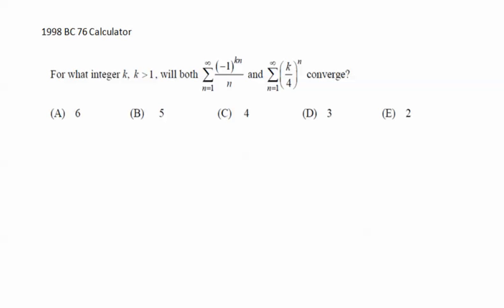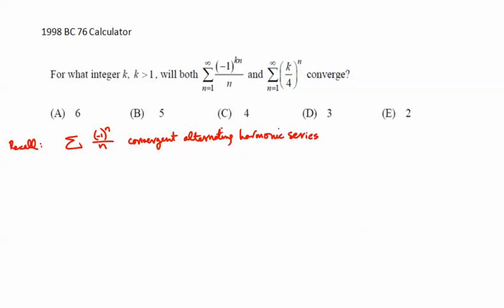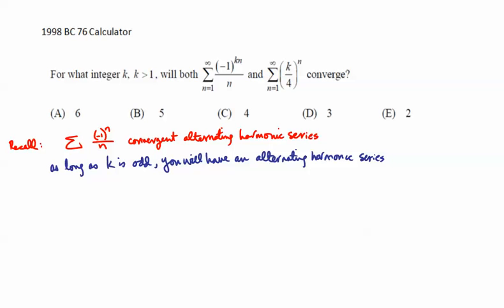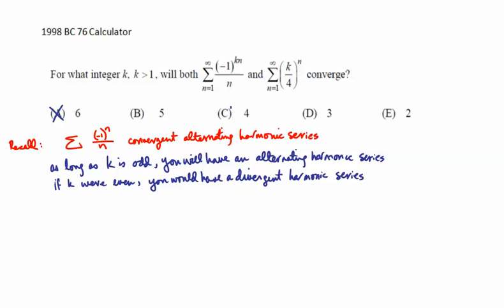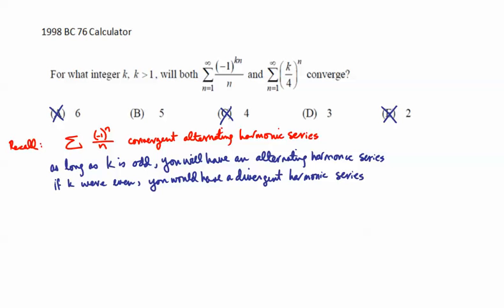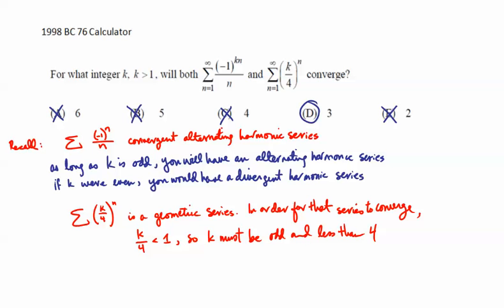Series MC 1998 BC 76